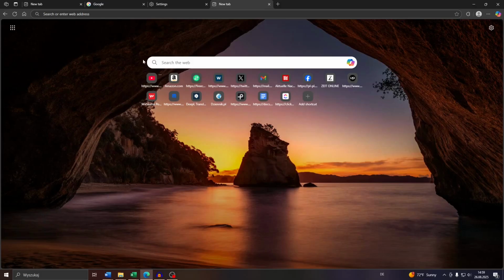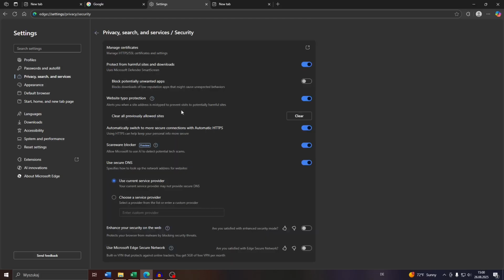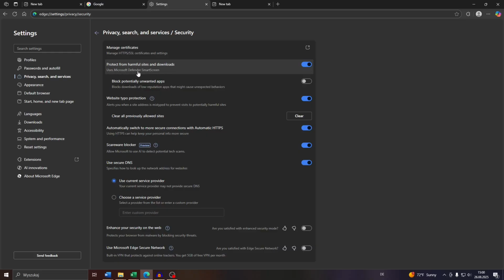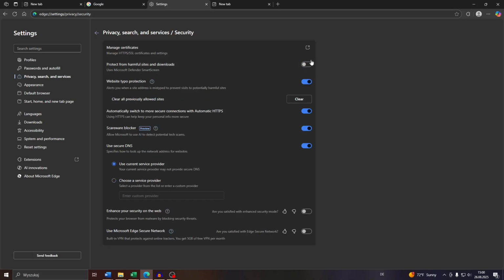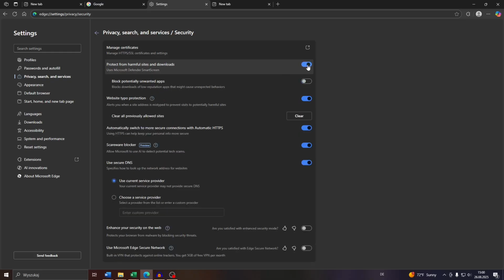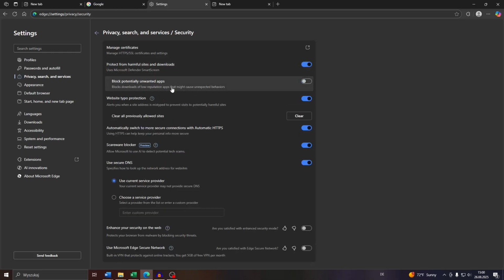How to Turn Off Microsoft Defender SmartScreen Filter in Microsoft Edge — Step by Step Edge Tutorial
In this tech tutorial we explain how to turn off the Microsoft Defender SmartScreen filter in Microsoft Edge quickly and easily.

If you're interested in learning more about how to use Edge web browser, you may learn how to change startup, home and new tab pages on Edge, too, in this tutorial